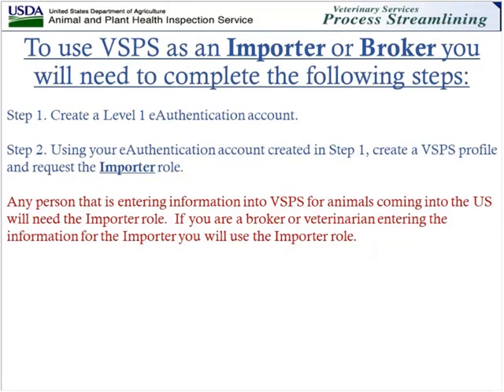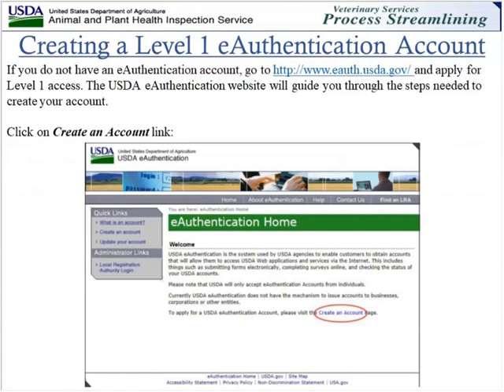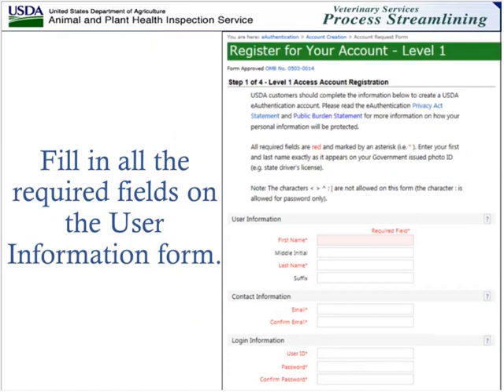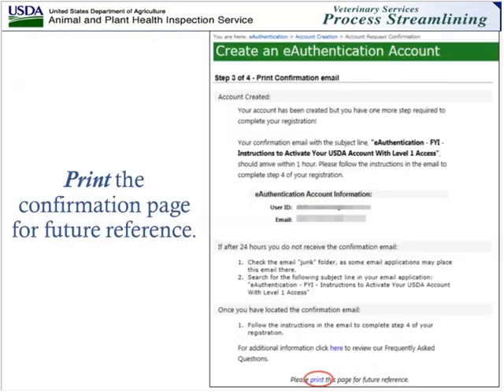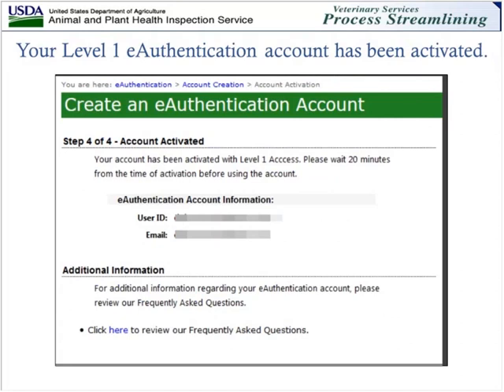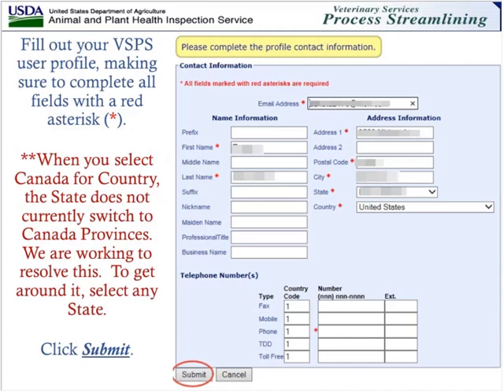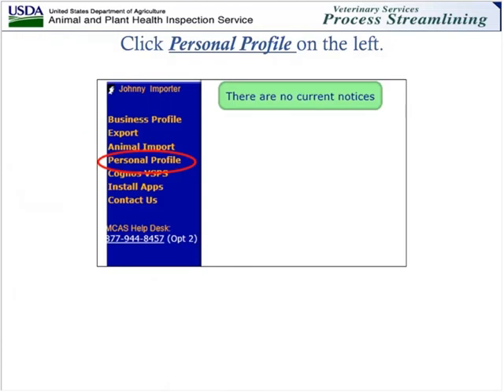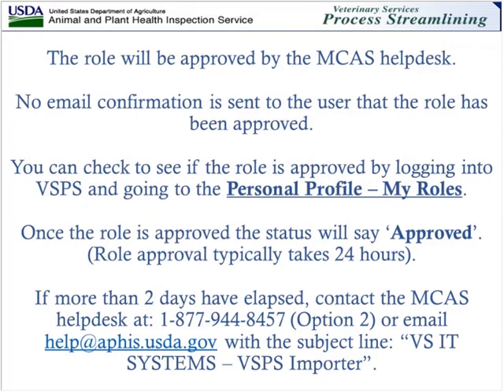Importer/Brokers: Getting Your Level 1 eAuth and VSPS Importer Role